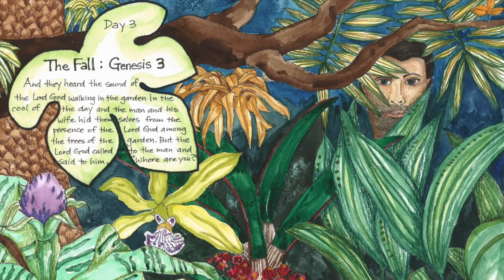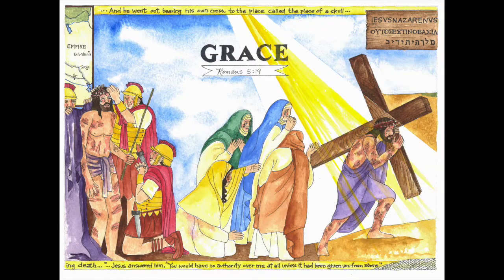What Is The Easter Tree?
What is The Easter Tree? Watch this video to learn everything you need to know about The Easter Tree in less than 5 minutes!